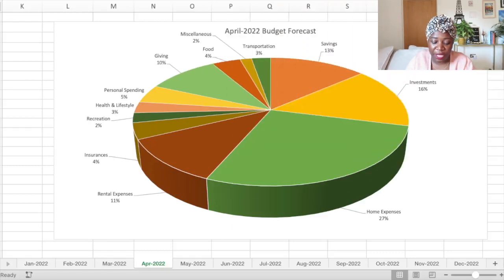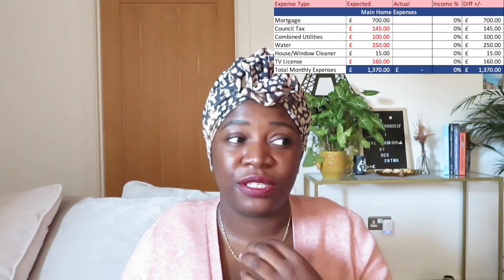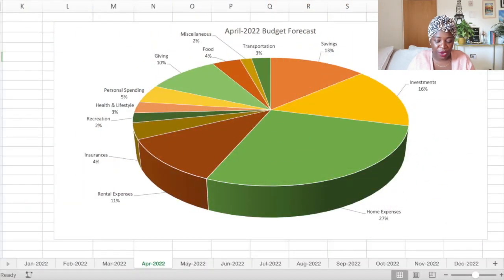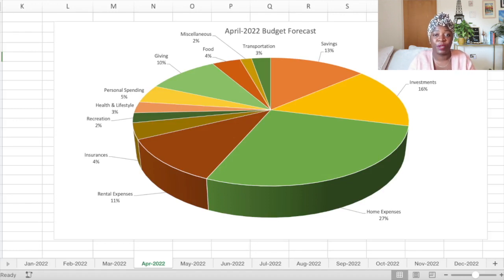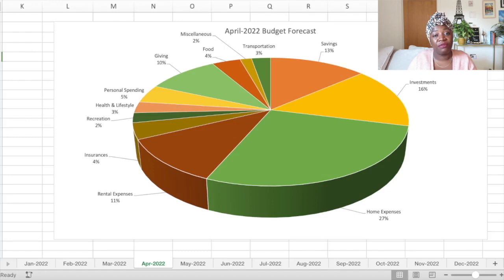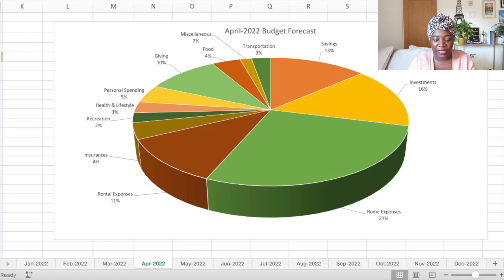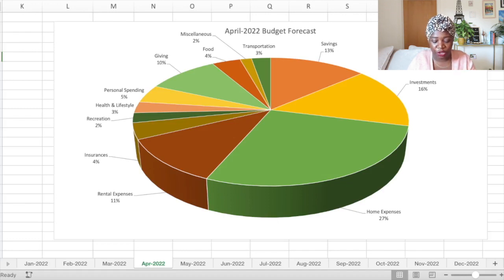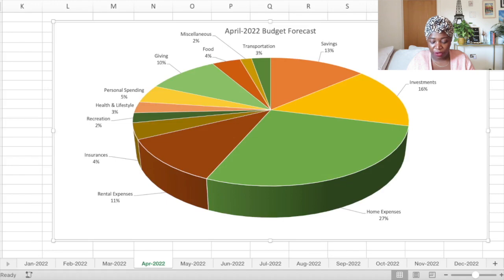April 2022 Budget Forecast| Budget with Me | Beating Inflation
In today's video I am sharing the April 2022 budget forecast especially as the price of everything has gone up.